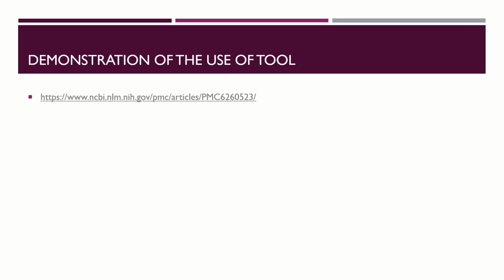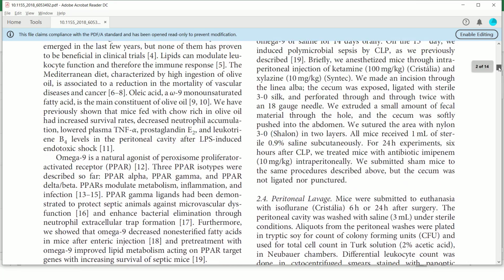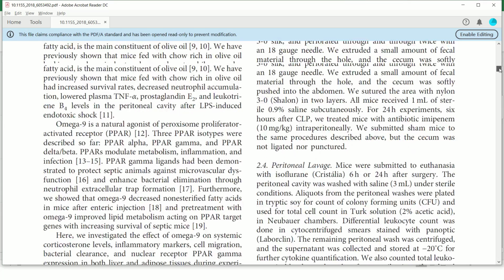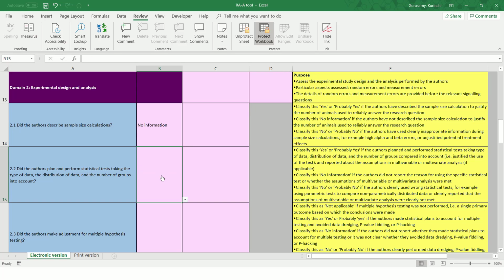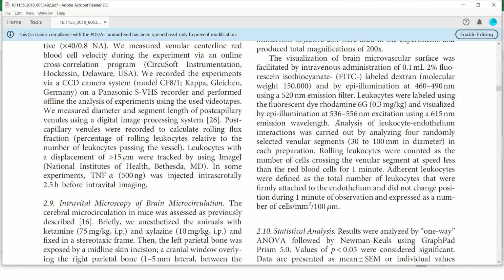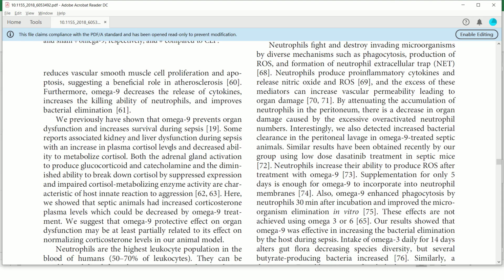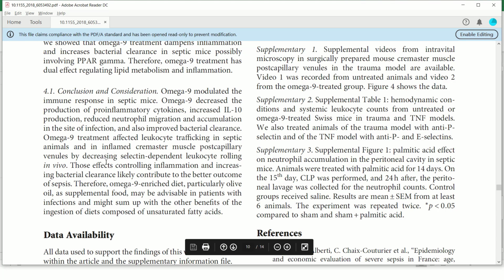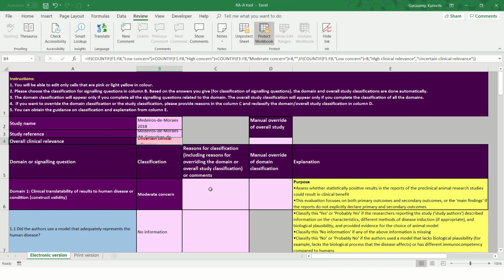Demonstration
RA-A Preclinical Research Assessment